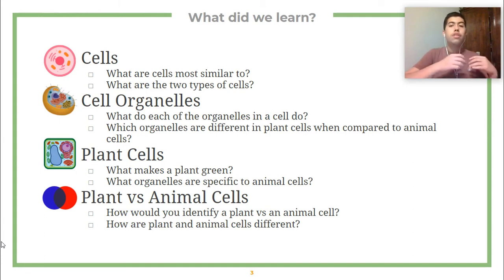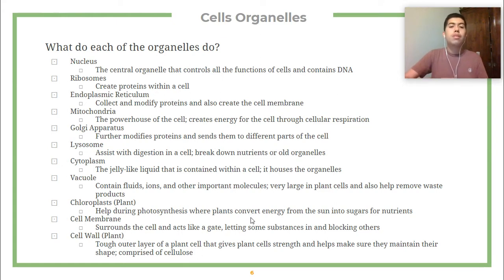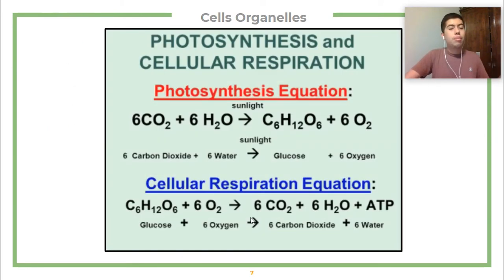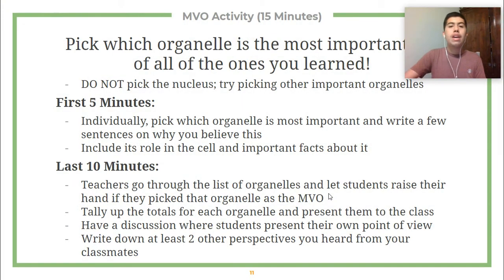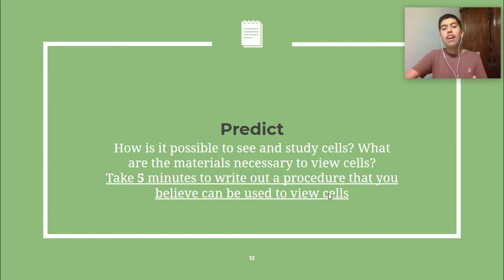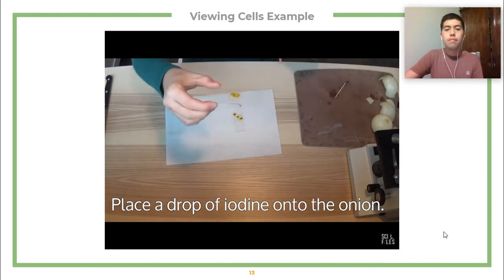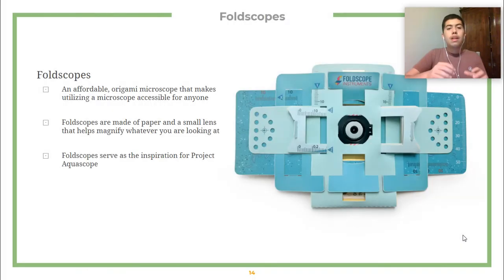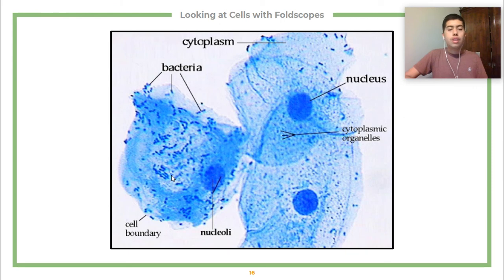Standard 5: Unit 1 (Week 1: F, In Class Lesson)